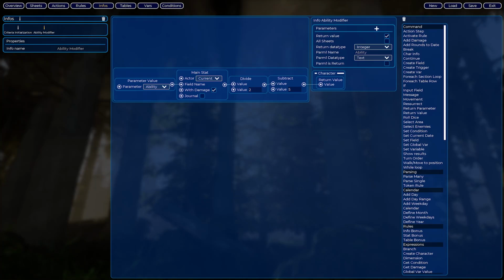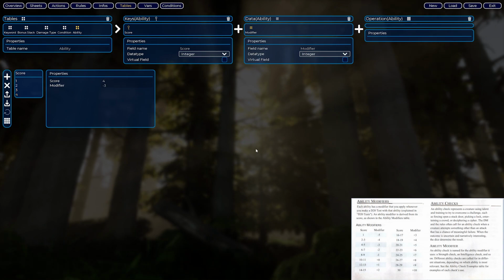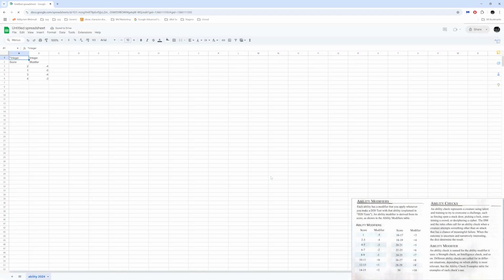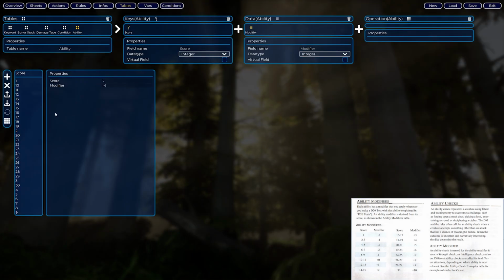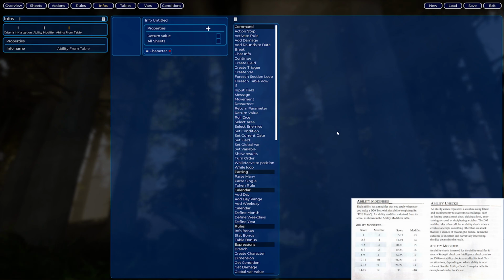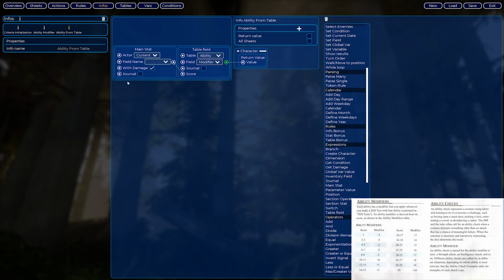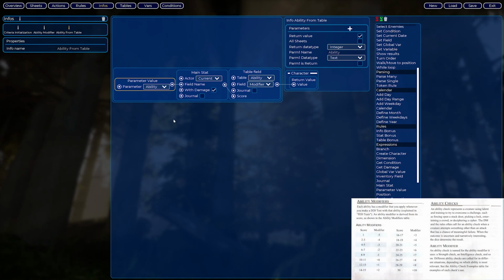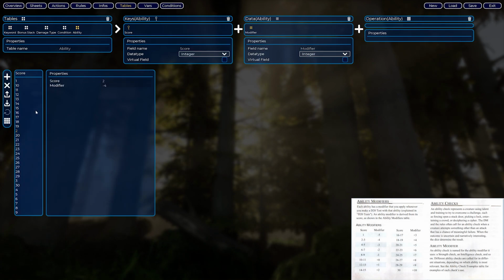102: Creating and using tables